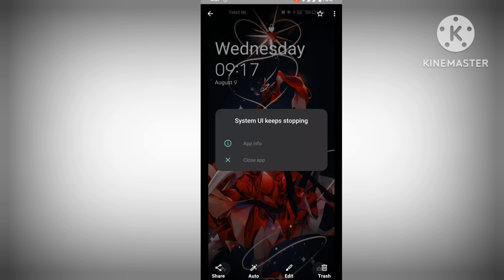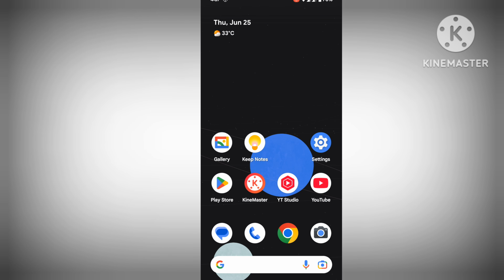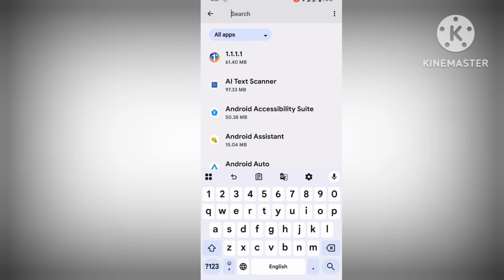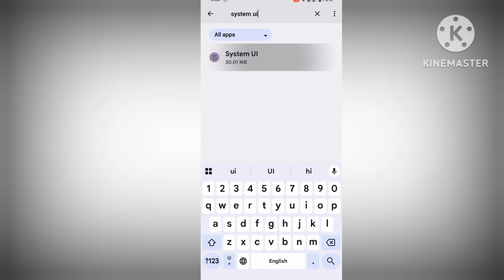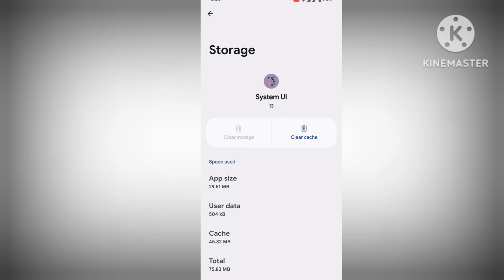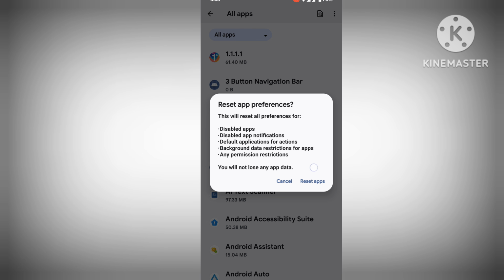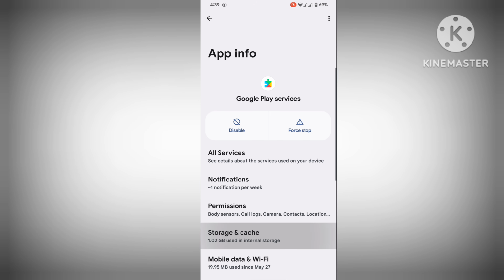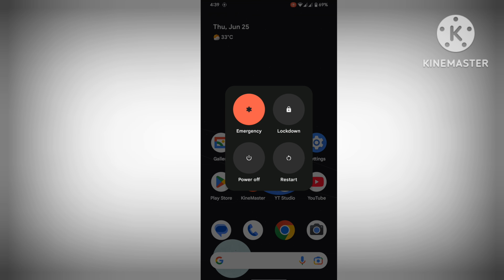How to fix system ui keeps stopping close app problem on Android phone 2026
🚨 Facing “System UI keeps stopping” or “Close app” error on your Android phone in 2026? Don’t worry—this is a common system crash issue that can be fixed easily! 🚨

If your phone suddenly shows repeated pop-ups like System UI has stopped or your screen keeps freezing and closing apps, follow this guide to understand and fix the issue quickly.

What You’ll Learn:
- How to fix System UI keeps stopping error on Android
- Why Android System UI crashes happen
- How to stop constant “Close app” pop-ups
- How to make your phone stable again without lag or freezing

Why This Happens:
This issue usually occurs due to corrupted system cache, buggy updates, low storage, conflicting apps, or problems in the Android system interface. When the System UI process fails, it affects navigation, notifications, and overall phone stability in Android devices.

Topics We Covered:
- Android System UI crash problem
- Close app pop-up issue fix
- System interface not responding error
- Android lag and freeze troubleshooting
- App conflict and system update issues
- How to stabilize Android system performance
- System UI error after update fix

Search Queries This Video Helps With:
system ui keeps stopping android, system ui not responding fix, android close app problem, system ui crash 2026, android system ui error fix, phone keeps saying system ui stopped, android ui glitch fix, system interface stopped working, android lag fix, system ui error after update, close app popup android fix, android system problem solution, system ui keeps crashing samsung xiaomi realme oppo vivo, android freeze problem fix, system ui not working solution